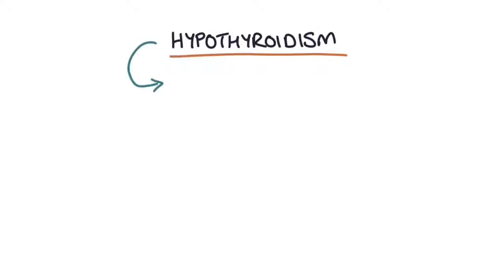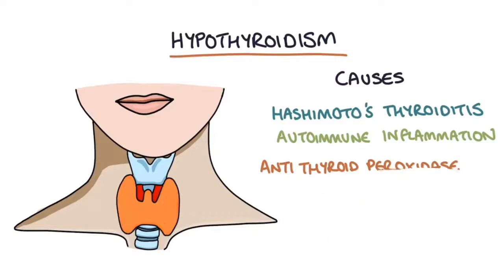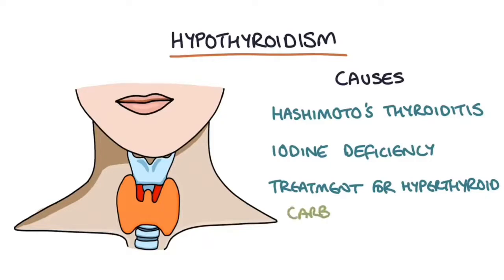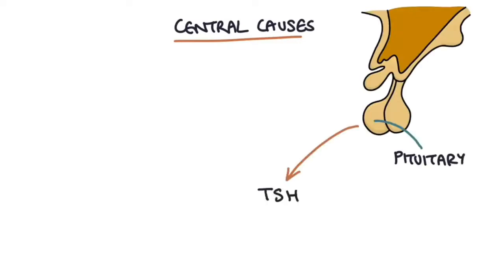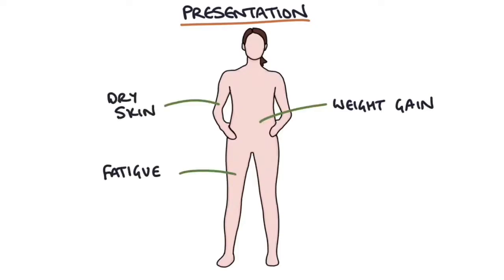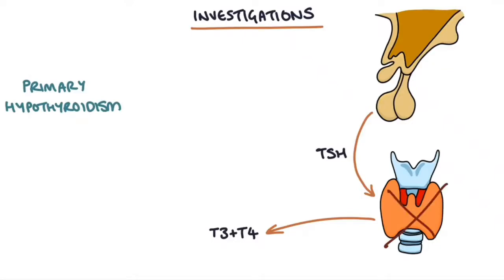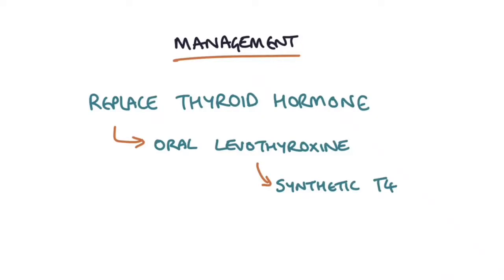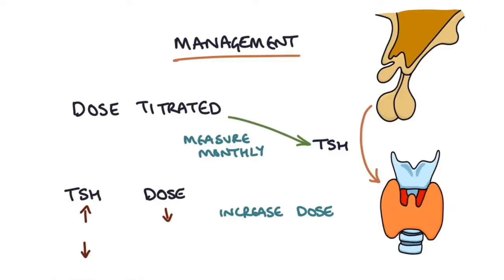Hypothyroidism and Hashimoto's Thyroiditis: Visual For Students | Drk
What is the difference between hypothyroidism and Hashimoto's?

Hypothyroidism is a problem with your thyroid gland; Hashimoto's is a problem with your immune system. In Hashimoto's– as in all autoimmune diseases– the immune system gets confused and mistakenly attacks a part of your own body, kind of the metabolic equivalent of “friendly fire”.

Can you have both hypothyroidism and Hashimoto's?

If you have Hashimoto's thyroiditis, you probably test positive for anti-TPO antibodies. But you might not necessarily have hypothyroidism. Furthermore, while Hashimoto's disease can cause hypothyroidism, it is not the only cause of hypothyroidism.

What type of hypothyroidism is Hashimoto's?

Hashimoto's thyroiditis, also known as chronic lymphocytic thyroiditis, is the most common cause of hypothyroidism in the United States. It is an autoimmune disorder involving chronic inflammation of the thyroid. This condition tends to run in families.

Is most hypothyroidism caused by Hashimoto's?

Hashimoto's thyroiditis, also called Hashimoto's hypothyroidism, is the most common cause of hypothyroidism. It's an autoimmune disease, a class of disorders in which your body attacks its own healthy tissues. People who have Hashimoto's have antibodies that attack thyroid gland tissues.

What is the main cause of Hashimoto's disease?

Hashimoto's disease is an autoimmune disorder. The immune system creates antibodies that attack thyroid cells as if they were bacteria, viruses or some other foreign body. The immune system wrongly enlists disease-fighting agents that damage cells and lead to cell death.

What does Hashimoto's disease do to a person?

Hashimoto's thyroiditis can cause your thyroid to not make enough thyroid hormone. It is an autoimmune disease. It occurs when your body makes antibodies that attack the cells in your thyroid. Symptoms may include an enlarged thyroid gland (goiter), tiredness, weight gain, and muscle weakness

How serious is Hashimoto's disease?

If Hashimoto's is left untreated, complications can be life-threatening. Because the hormones produced by the thyroid are so vital to the body's functions, untreated Hashimoto's can lead to serious and even life-threatening complications.